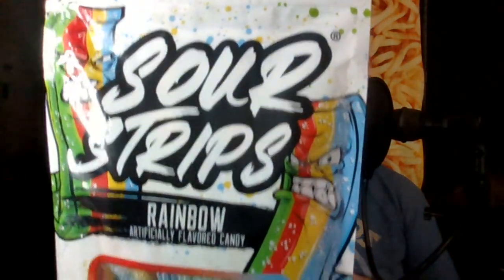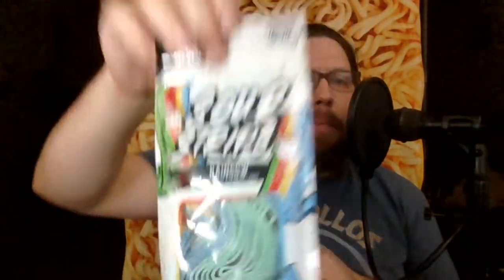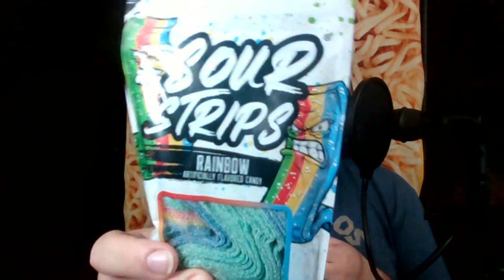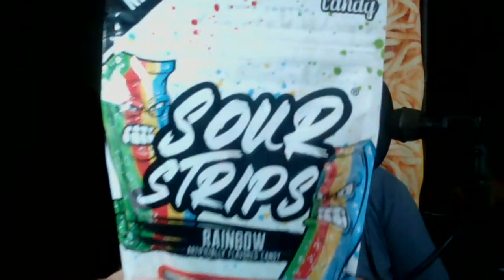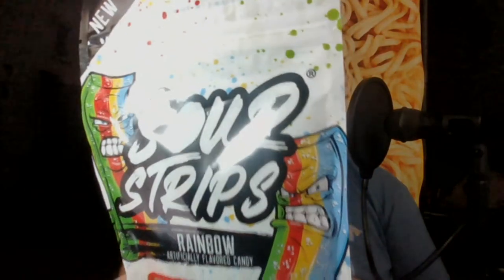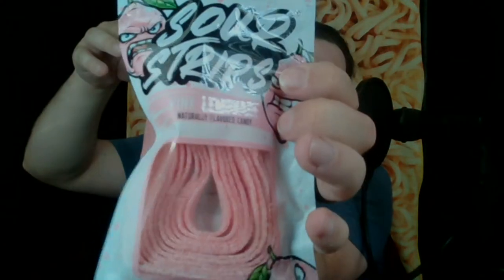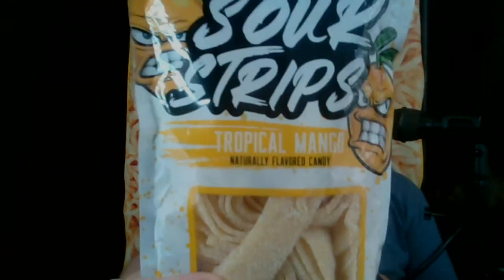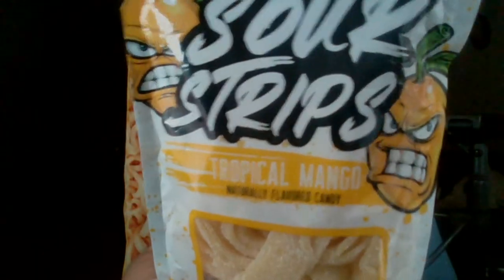Actual Candy Sour Strips Social Media Ad Product Review